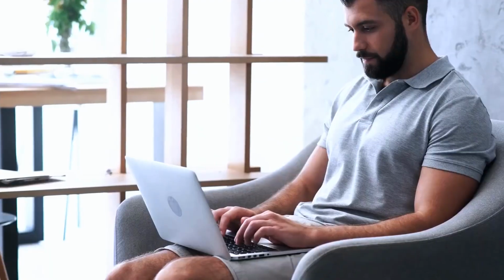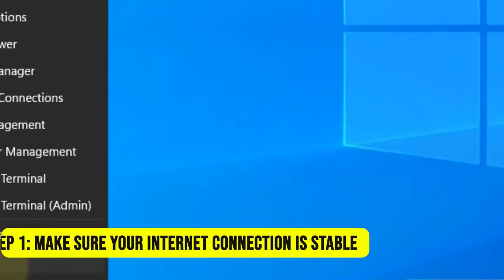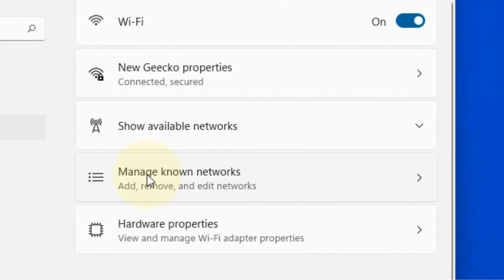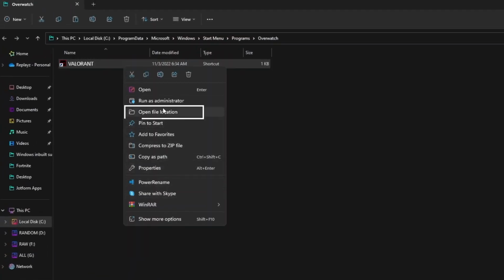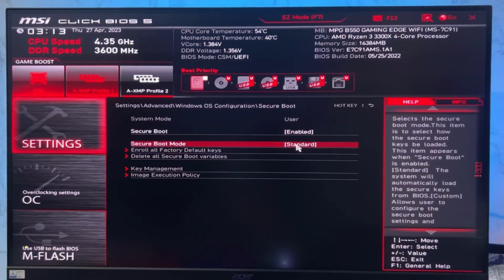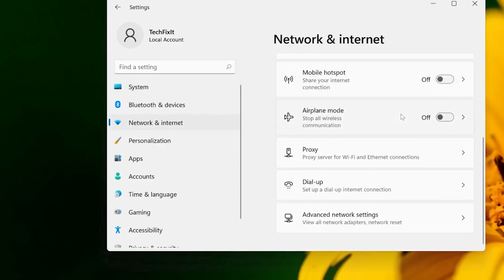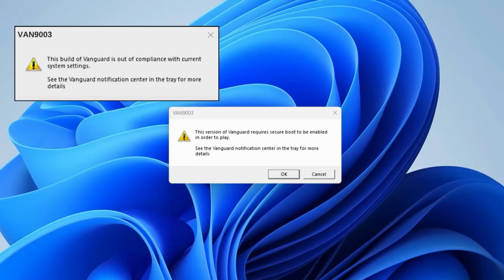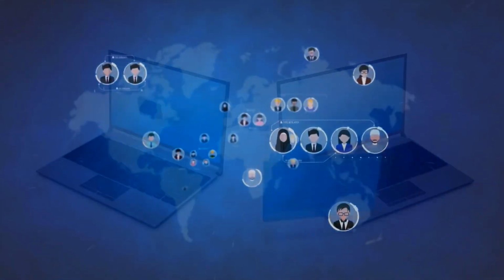How To Fix VAN 9003 Valorant Windows 11 Error | Quick And Easy Tutorial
In This Video I Show You How To Fix VAN 9003 Valorant Windows 11 Error.

Timestamps:
0:00-0:10 Intro
0:10-0:18 Make Sure Your Internet Connection Is Stable
0:18-0:29 Close Valorant And Riot Vanguard
0:29-0:37 Re-Launch Valorant And See If The Error Persists
0:37-0:45 Disable Any VPN Or Proxy
0:45-1:10 Outro